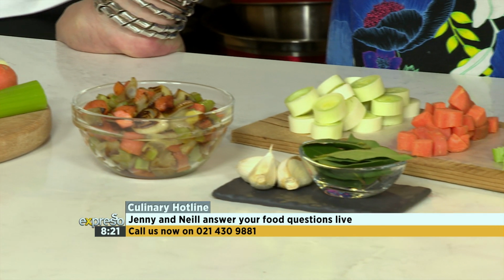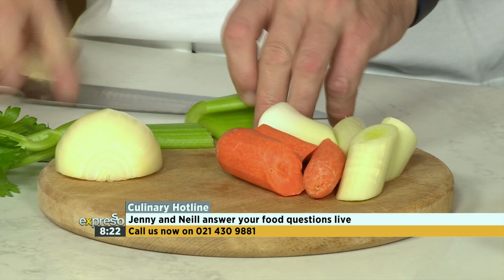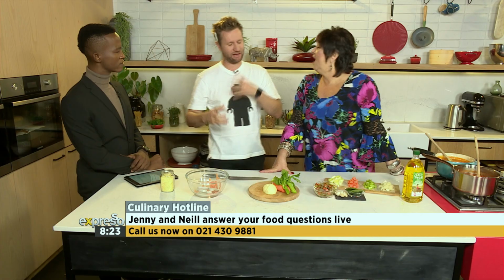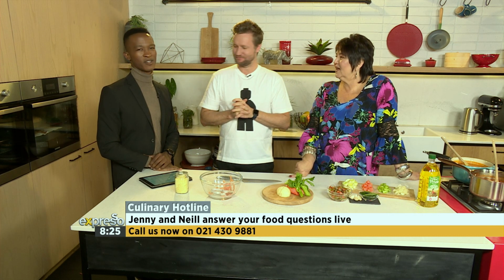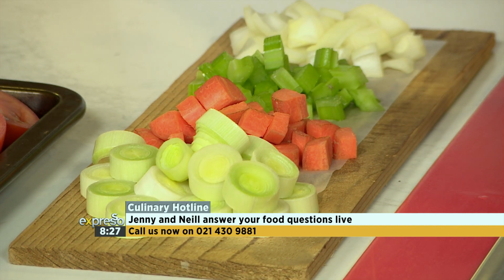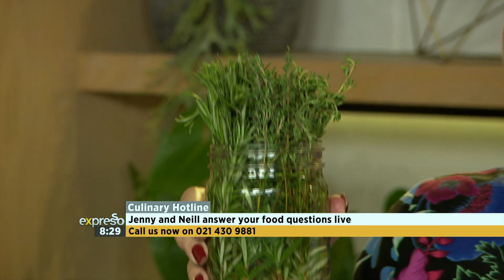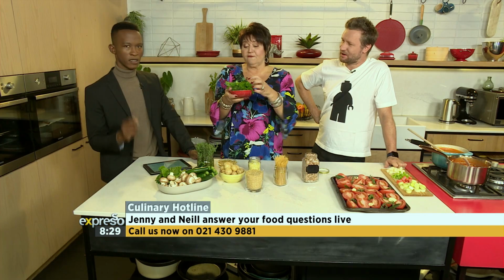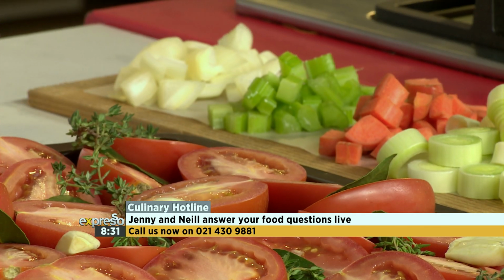Expresso Culinary Hotline: Foodie panel answers your foodie questions live!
Our panel of foodies are standing by to answer your burning food questions!